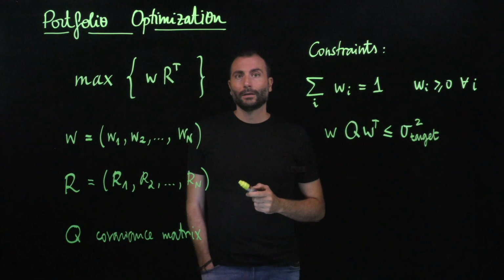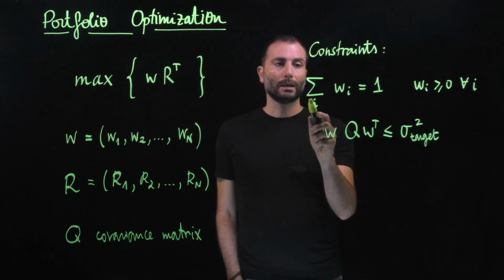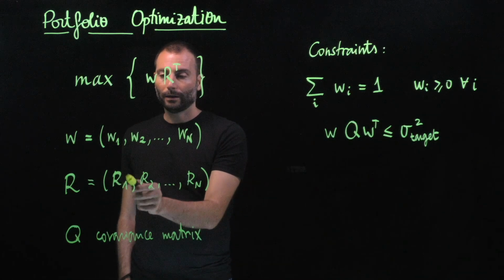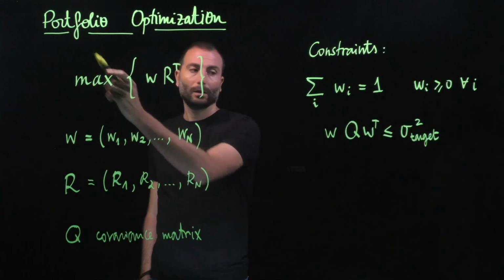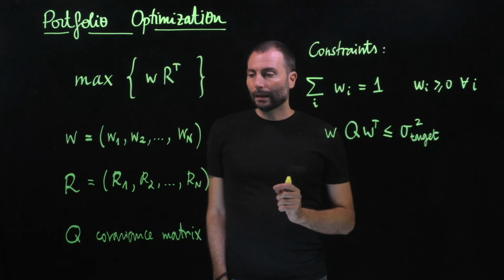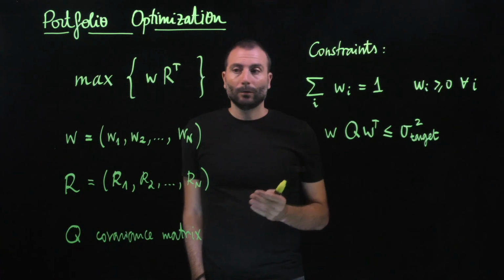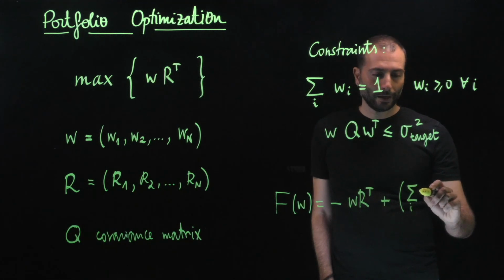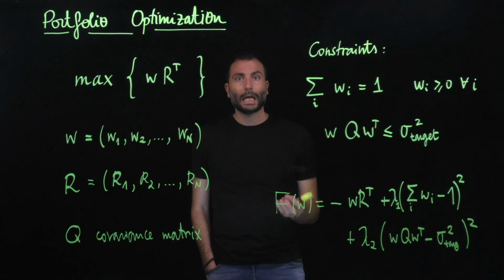Application of QUBO in Finance: Portfolio Optimization -- By Dr. Arnau Riera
In this video, we explain how to apply the QUBO formalism to portfolio optimization in finance. If you have not learnt about QUBO, please take our course on Quantum Algorithms for Optimization Problems by Dr. Arnau Riera.